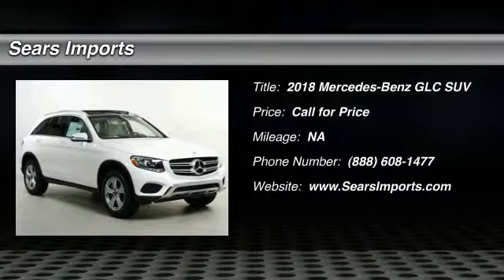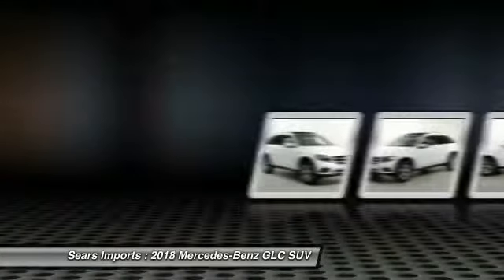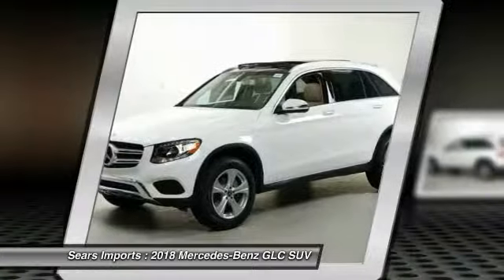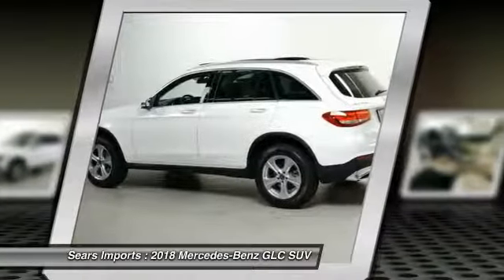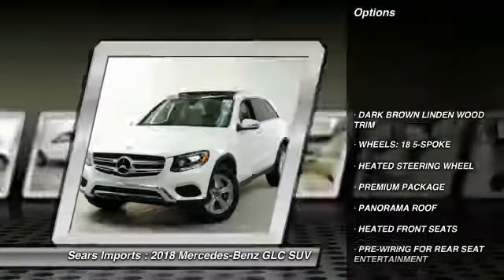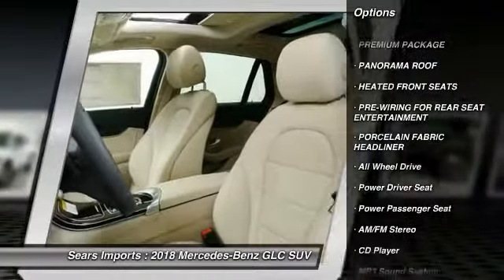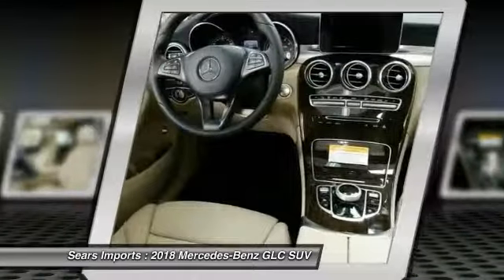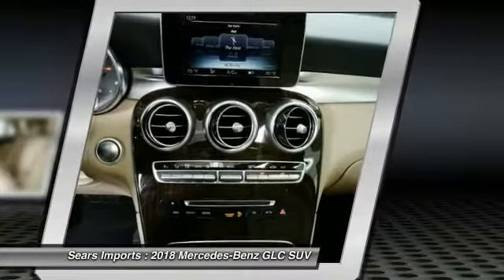2018 Mercedes-Benz GLC GLC 300 Minnetonka Minneapolis Bloomington,MN 70972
Sears Imports
13500 Wayzata Blvd

Looking for the right suv? Today could be your lucky day. this 2018 Mercedes-Benz GLC could be yours.